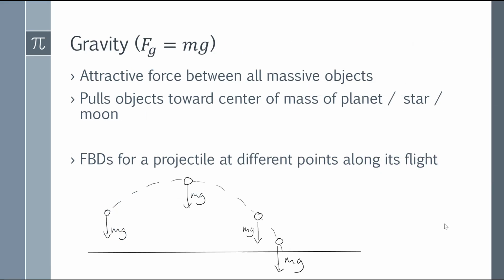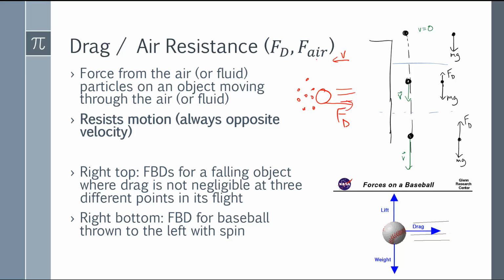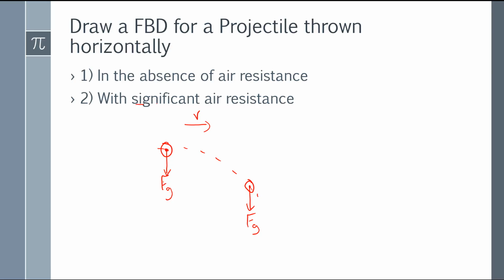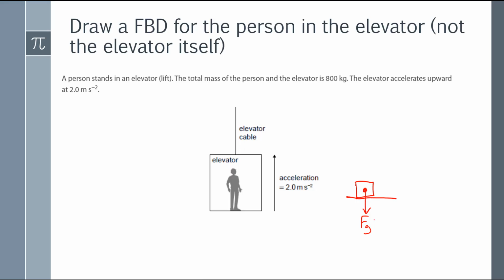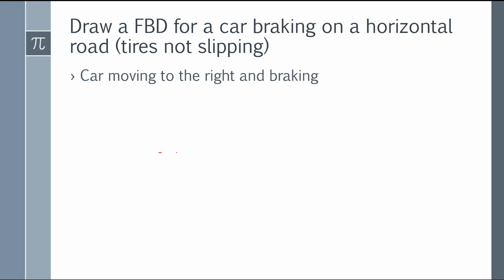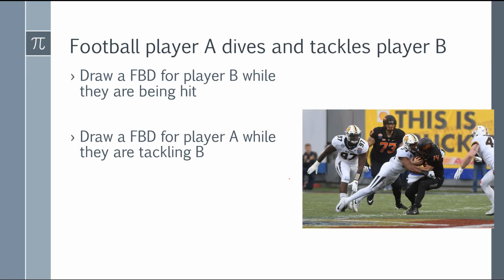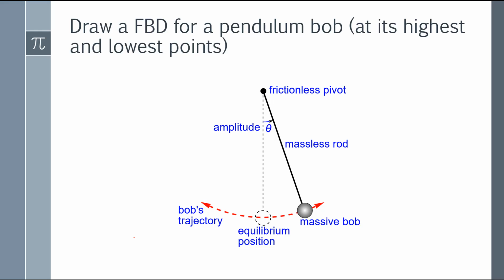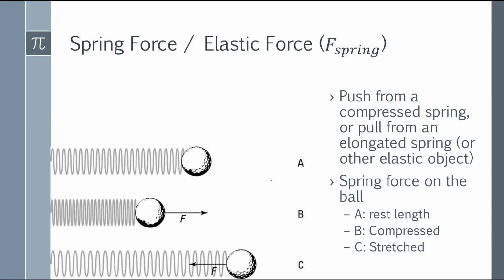Intro to Common Forces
Brief discussion of general behavior of some common forces used in mechanics.